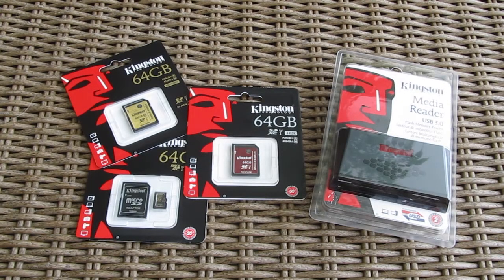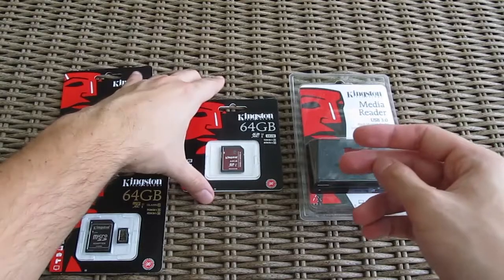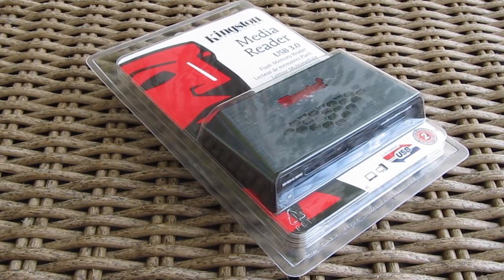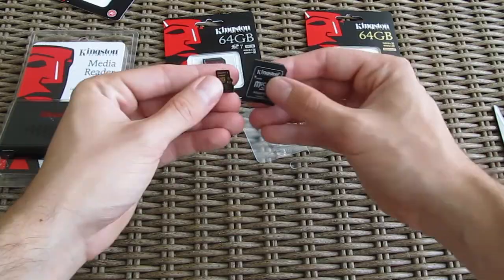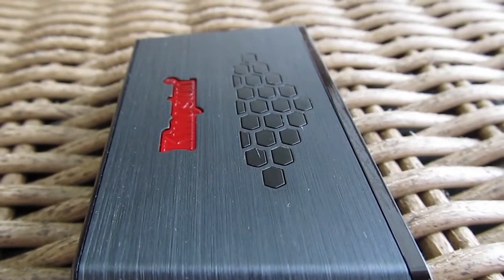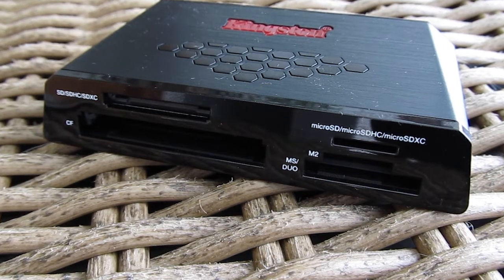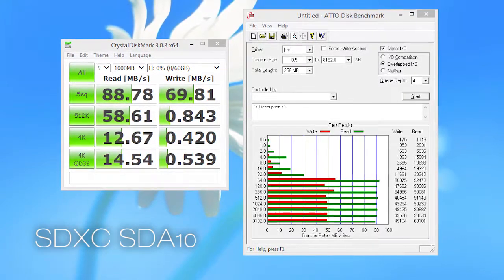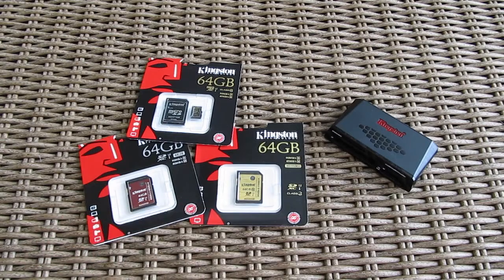Kingston (micro)SDXC Cards and USB 3.0 Card Reader Review & Unboxing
Recording 4K content? Check out our review of high-end SD cards from Kingston (SDA3, SDA10, SDCA10) and an USB 3.0 media card reader (FCR-HS3) to read them!

Product pages
Kingston SDXC 64GB UHS-I Speed Class 3 (SDA3/64GB)